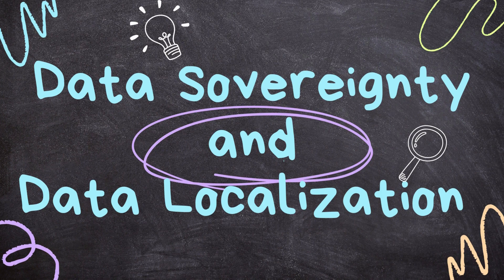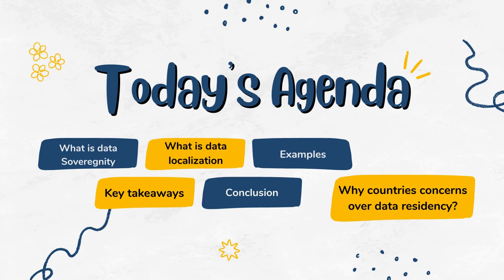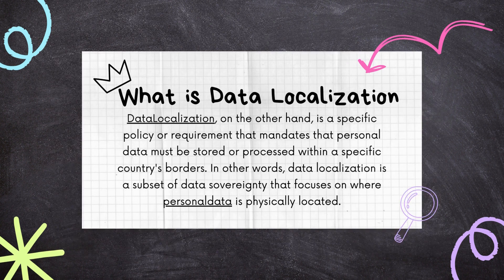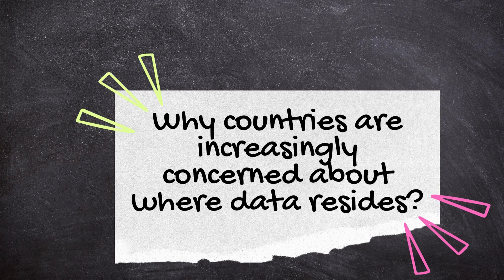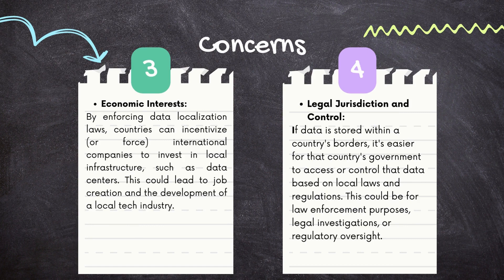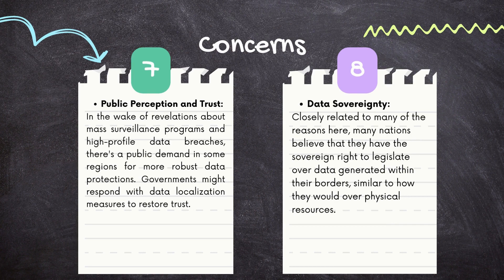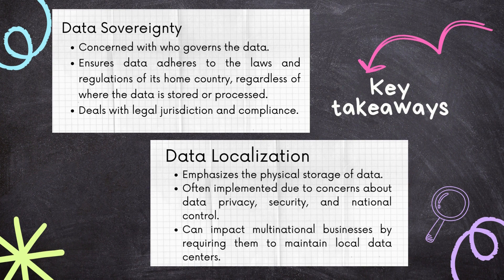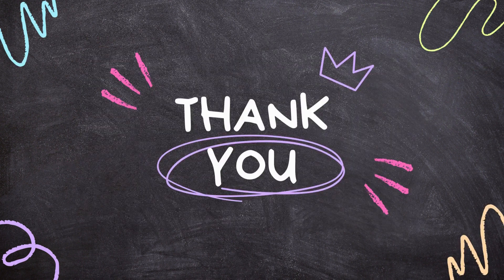"What is Data Sovereignty & Data Localization": Everything You Need to Know About DataResidency.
In the digital age, where data crosses borders in milliseconds, understanding the concepts of DataSovereignty and DataLocalization is paramount for businesses and policymakers alike.

What is Data Sovereignty?
At its core, Data Sovereignty refers to the idea that digital data is subject to the laws of the country in which it is located. This means that businesses must be aware of, and comply with, the DataLaws of every country they operate in.

What is Data Localization?
Data Localization mandates that certain types of data be stored and processed within the borders of a specific country. This often arises from concerns about DataProtection, Privacy, and national security.

Why Are These Concepts Important?
With the rapid growth of cloud computing and data centers situated across the globe, there is increased scrutiny on where data resides. Governments want to ensure they can access data for legal and regulatory purposes, leading to the rise of LocalizationLaws.

Challenges for Businesses:
Meeting the requirements of Data Localization can be challenging. It might mean establishing local data centers or navigating complex legal landscapes. Furthermore, businesses have to balance Compliance with operational efficiency and cost considerations.

Benefits of Understanding Data Sovereignty and Localization:

Enhanced DataSecurity: Understanding where your data resides can help in ensuring it's protected under the best standards.
Improved Regulatory Compliance: Adhering to local data laws can help avoid potential legal pitfalls and fines.
Customer Trust: Demonstrating awareness and compliance can foster trust among clients who are concerned about their PersonalData.
Global Landscape & Notable Laws:
Several countries have implemented stringent data localization laws. For instance, Russia's FederalLaw242 requires certain data about Russian citizens to be stored within the country. Similarly, China's CybersecurityLaw emphasizes data localization for critical information infrastructure operators.

In conclusion, while Data Sovereignty and Data Localization present challenges, they also offer opportunities. By understanding and embracing these concepts, businesses can position themselves for success in a globally interconnected digital landscape.

Engage with our content on the intricacies of Data Residency, and understand how it affects global businesses and the future of digital trade. Dive deep into the subject and join the conversation below!

The below related questions are answered:
"What is data sovereignty and why is it important?"
"Understanding data localization requirements"
"Differences between data sovereignty and data localization"
"Impact of data residency on international businesses"
"Legal implications of not following data residency rules"
"Challenges in implementing data sovereignty in organizations"
"Case studies on data localization practices"
"Tools for managing and ensuring data residency compliance"
"How do data sovereignty laws affect cloud storage?"
"The future of data residency and international data transfers"